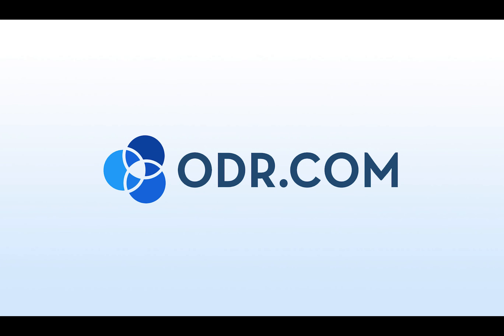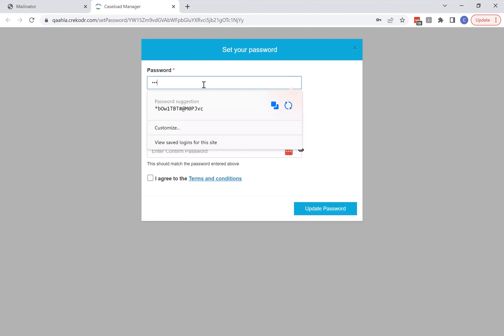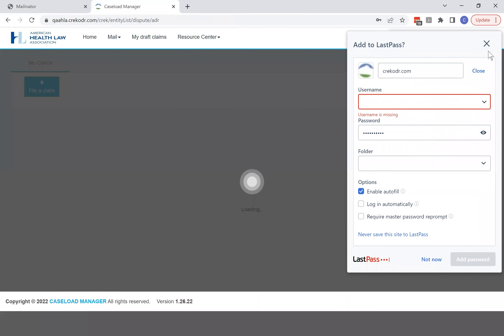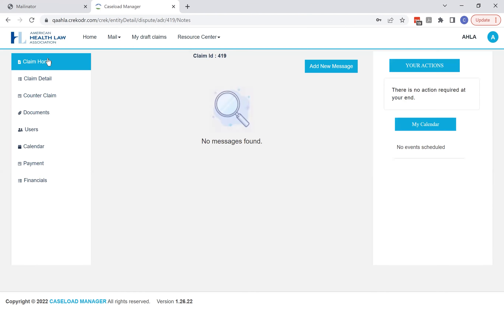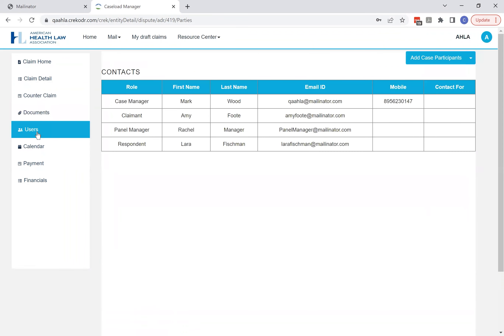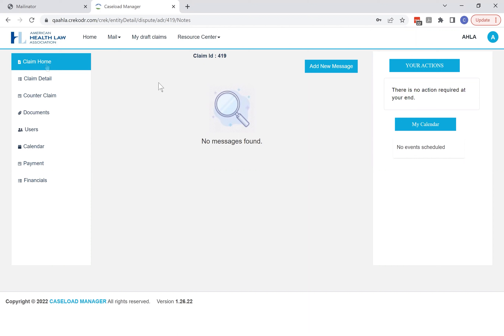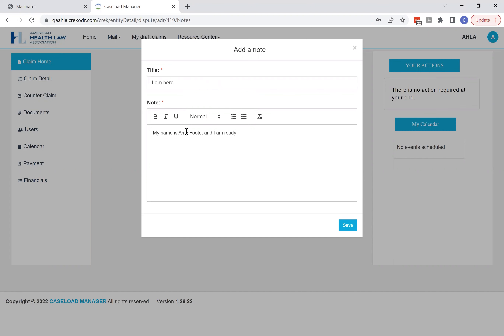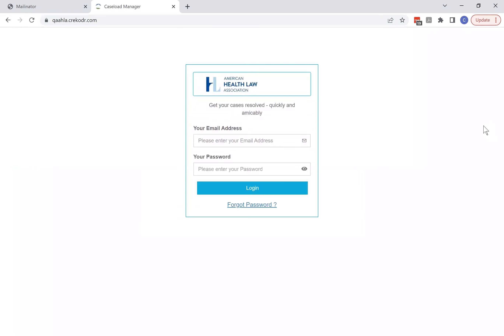ODR.com introduction for new parties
This video gives a short introduction to the ODR.com platform for new users, walking through the invitation email, password setting, and the basic functionalities of their ODR.com meeting room.